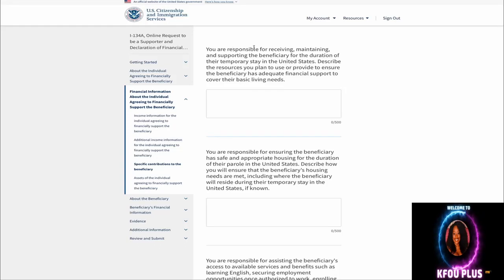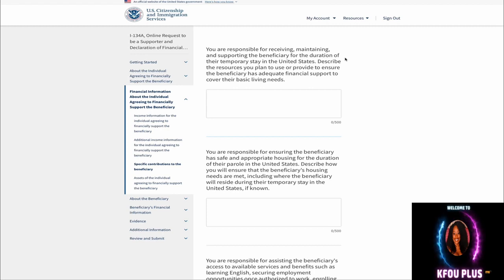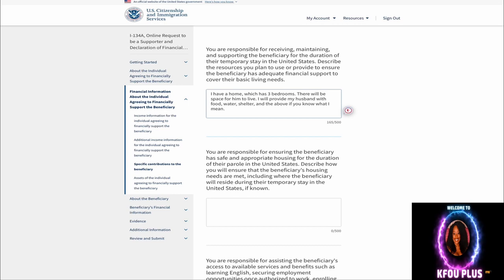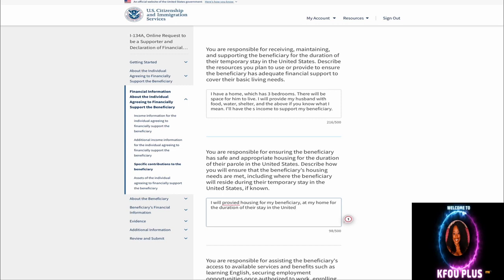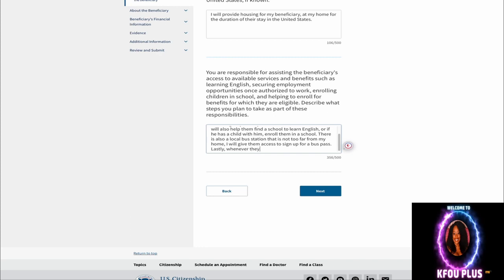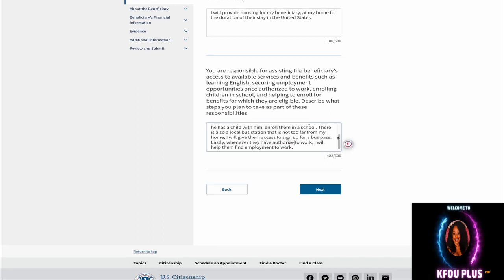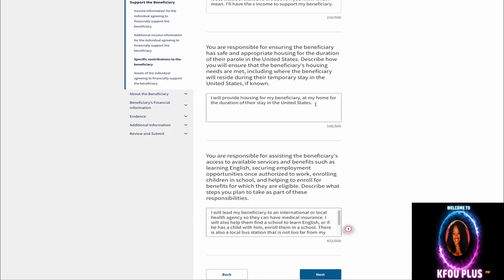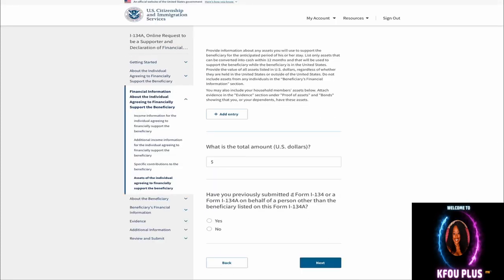HOW TO COMPLETE THE FORM I-134 A/FOR CUBAN, VENEZUELAN, NICARAGUAN, AND HAITIAN.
BEST VIDEO/ HOW TO FILE FORM I-134 A/  FOR CUBAN, VENEZUELAN, NICARAGUAN, AND HAITIAN.
WHERE TO FIND THE APPLICATION A
CUBAN, VENEZUELAN, NICARAGUAN, AND HAITIAN.